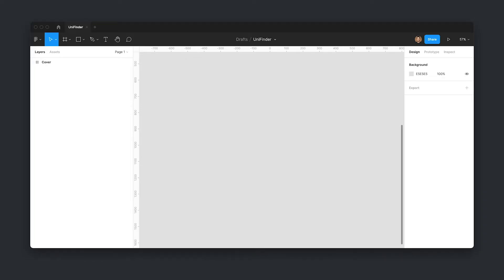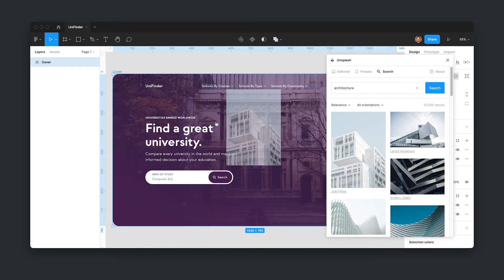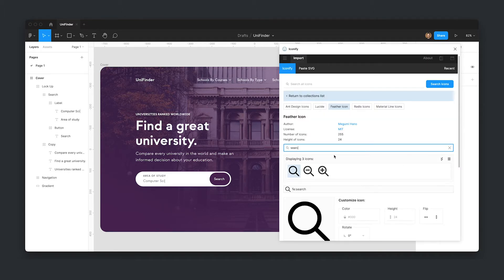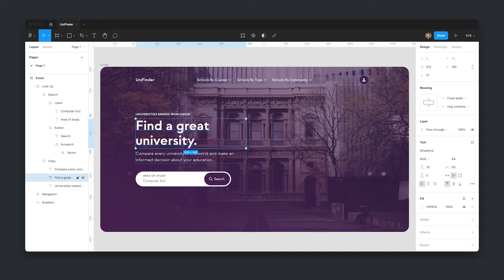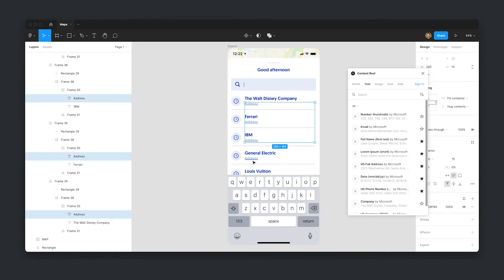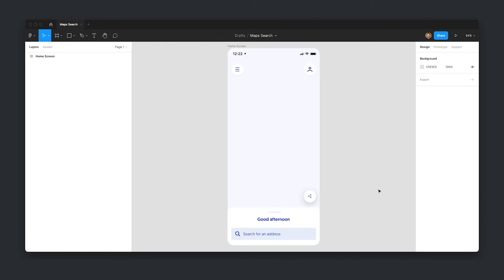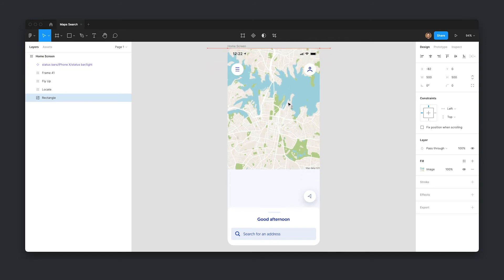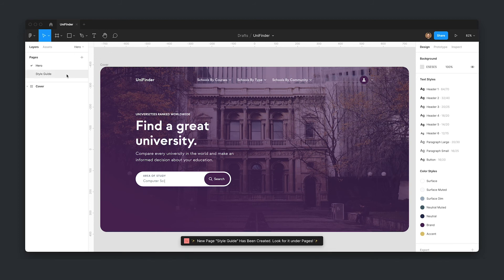Top 5 Figma Plugins for Web Design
My five most used Figma plugins for web design.

Contents
0:00 - Introduction
0:12 - 1. Unsplash
0:51 - 2. Iconify
1:28 - 3. Lorem Ipsum
1:58 - 4. Batch Styler
2:15 - 5. Map Maker
2:54 - 6. Automatic Style Guides
3:12 - Conclusion